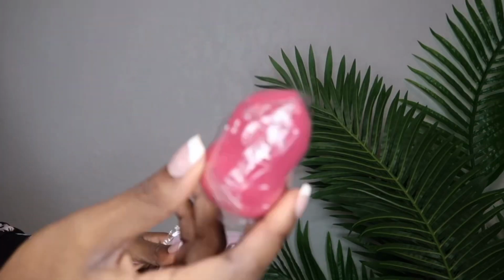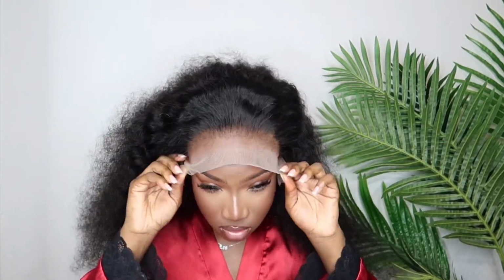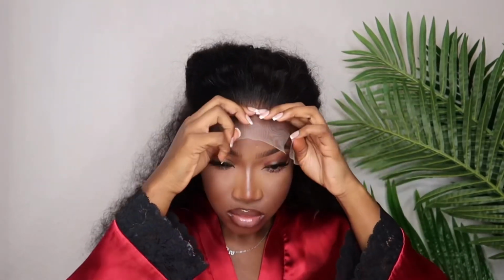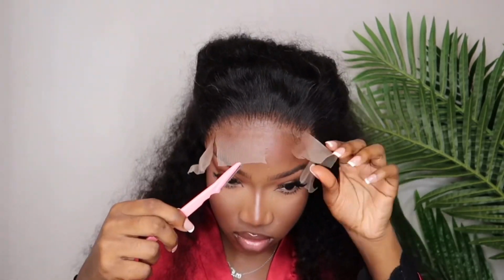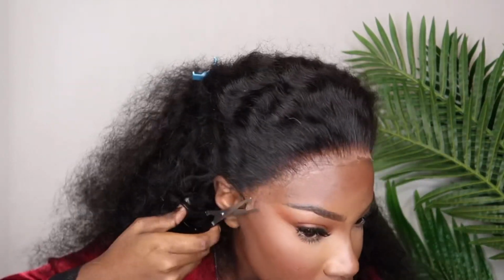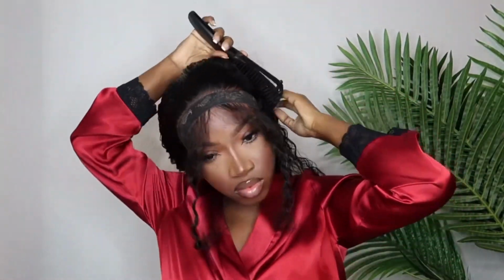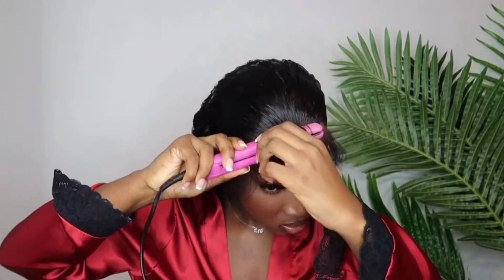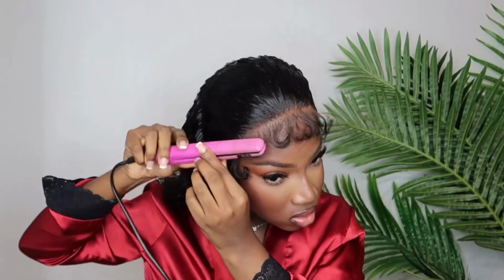How To Achieve the PERFECT Wet Look! | What LACE!! | FT. Eullair Hair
Hi Loves, This is how I achieve the perfect wet look!

Amazon Favorites